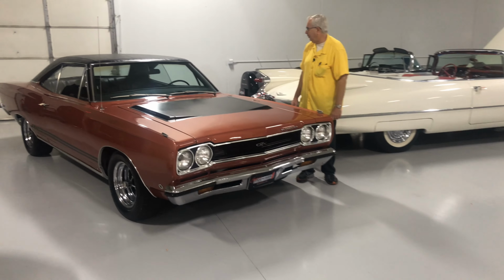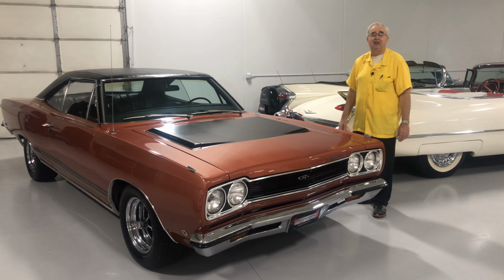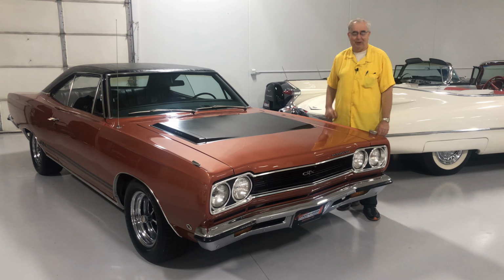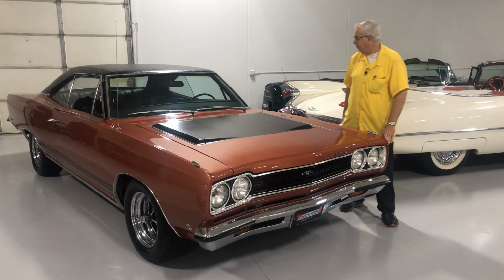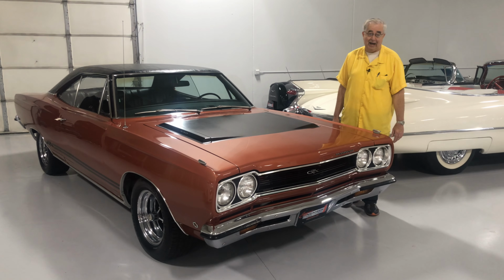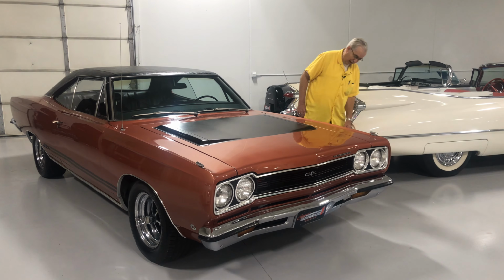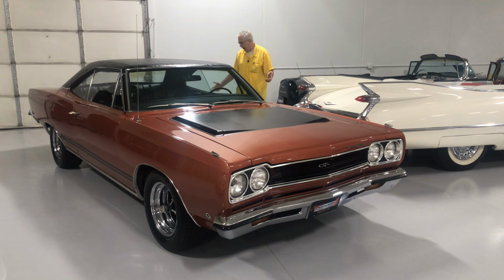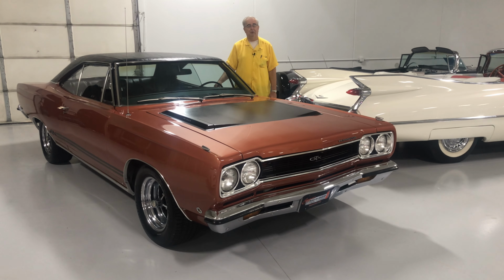1968 Plymouth GTX at Ellingson Motorcars in Rogers, MN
Talk about a true survivor! This 1968 Plymouth GTX has only 34,134 actual miles. This car has been meticulously preserved. With California history, a correct Fender Tag, and all the paperwork from new, this Mopar is an incredible find. This '68 GTX is powered by 440 Cubic Inch Engine that is in its factory correct configuration. This 1968 Plymouth also came from the factory with many wonderful Factory options. This Plymouth was ordered with power steering and an H.D. Torqueflight Automatic with Sure-Grip posi-traction rear end. Also included were H.D. suspension components, a driver's adjustable mirror, factory AM radio and Factory Tachometer. The Paint on this car is outstanding. Lower panels were recently touched up to get rid of a few small chips but for the most part this is all original and with all original panels. This 1968 GTX was also special ordered with the driver's side headrest delete which makes this a one of a kind car!

** This classic Plymouth has been SOLD.